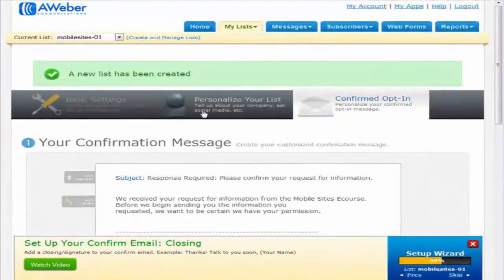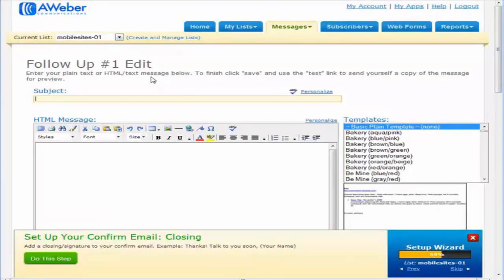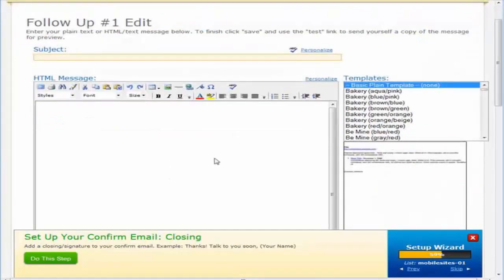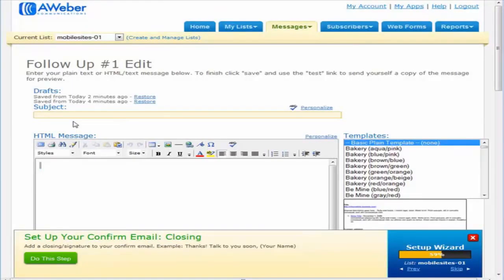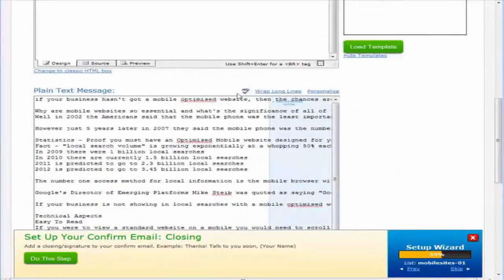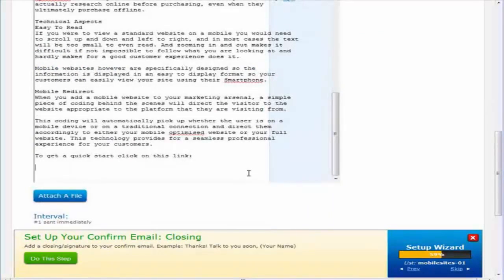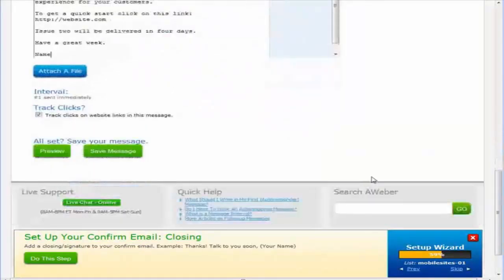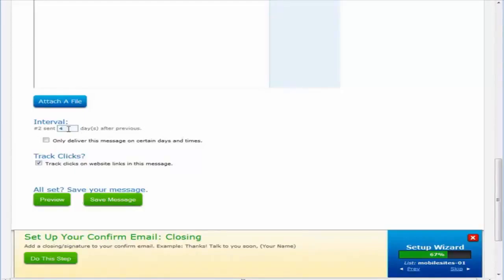How to Write Emails For Autoresponden Sequence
In this video you can learn how to write email for autoresponden sequence